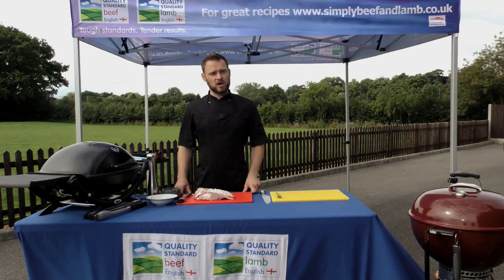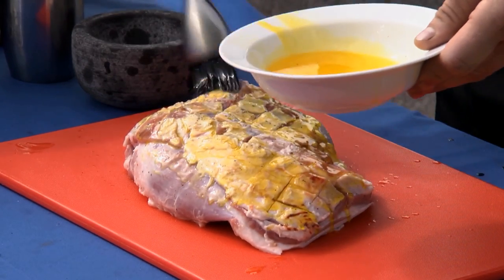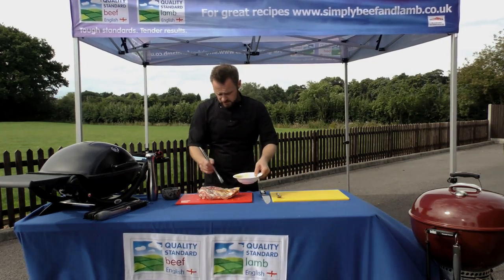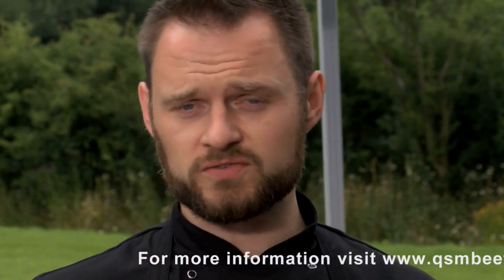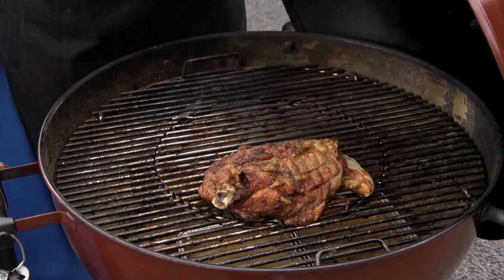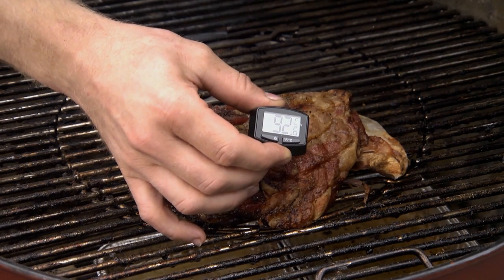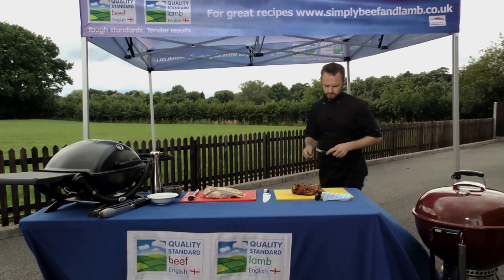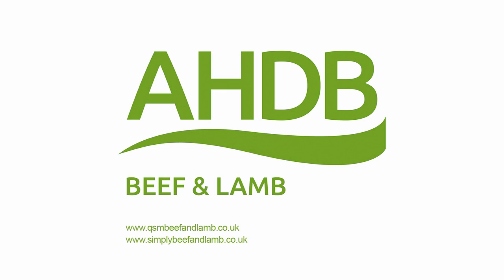It’s All About BBQ Roasting Joints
AHDB Beef & Lamb has developed a new series of videos for butchers to highlight a range of cuts that are ideal for barbecuing and grilling.
In this video, barbecue chef Richard Holden, cooks up a ‘Rustic’ Lamb Shoulder (Code: Forequarter L028) on the barbecue and shreds it before serving.